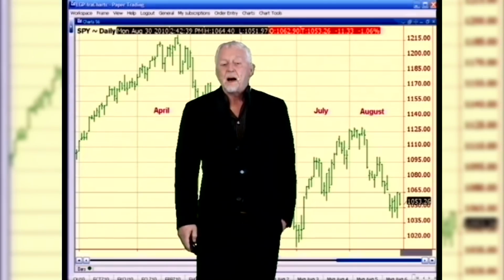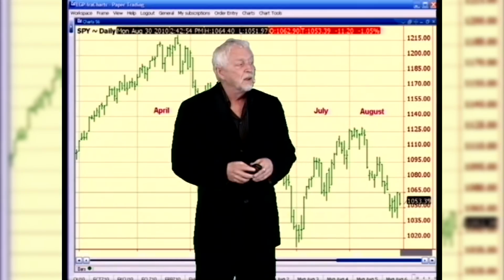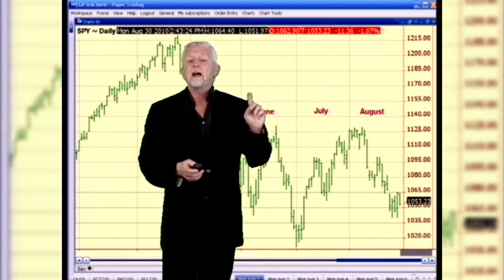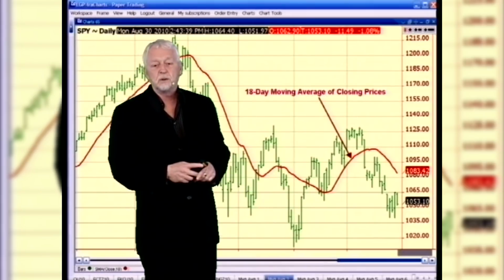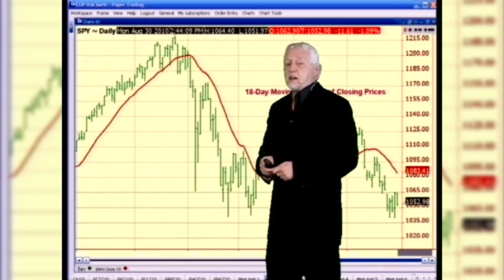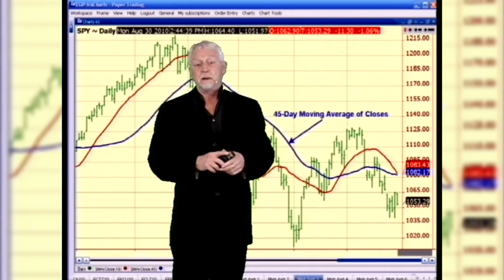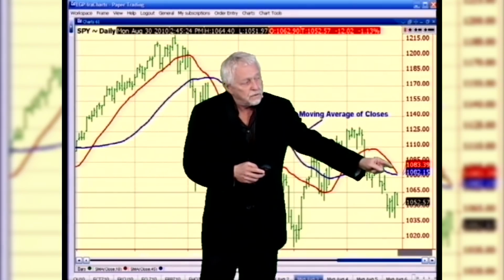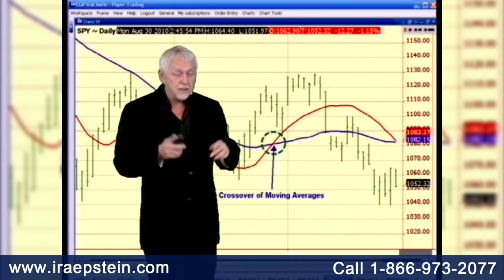Ira Epstein's End of the Day Financial Video 7 2 2018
Ira will return after the Fourth of July holiday. Please enjoy this blast from the past moving averages introduction. For more information and access to Ira's free offers for futures traders,